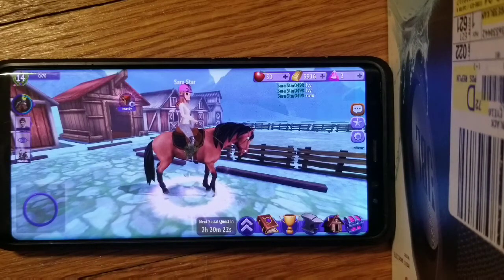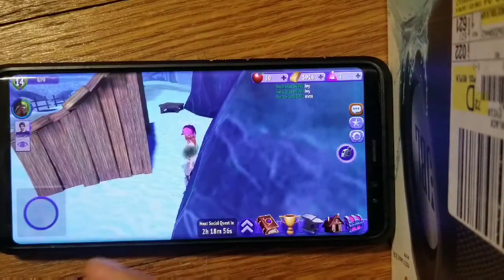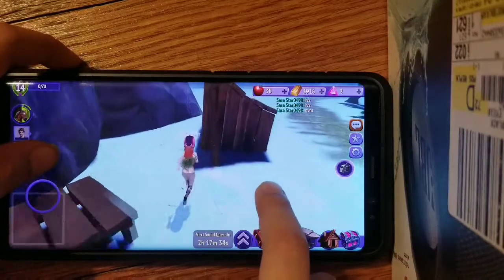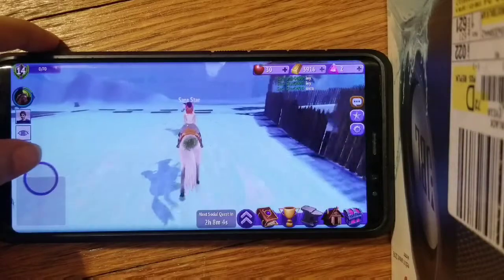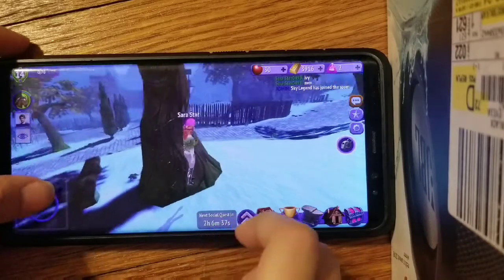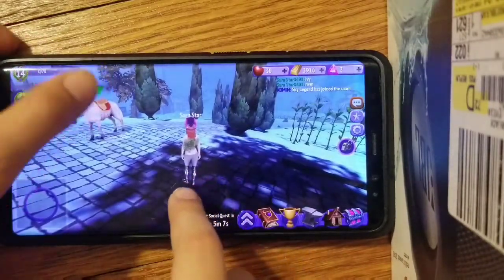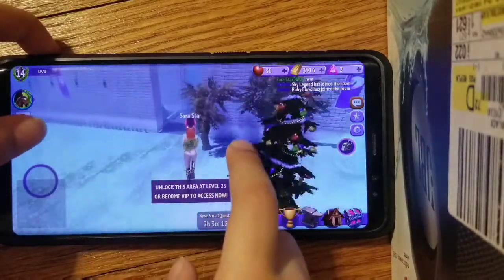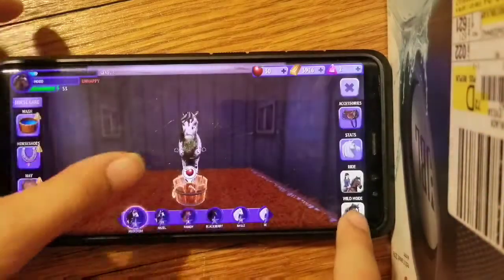Horse riding tales ! More glitches! Flying climbing trees and in to leavl 25 area